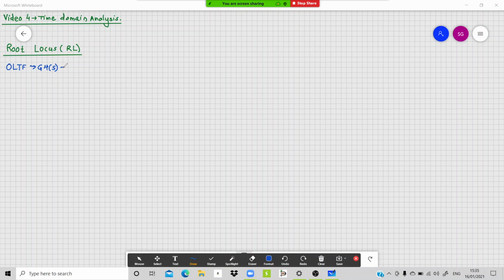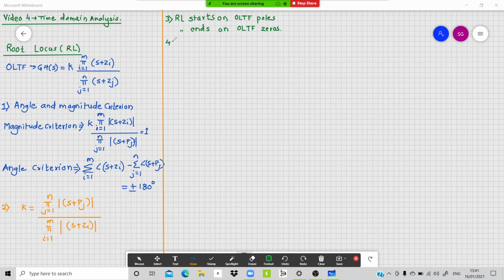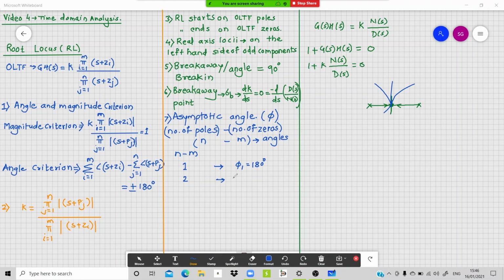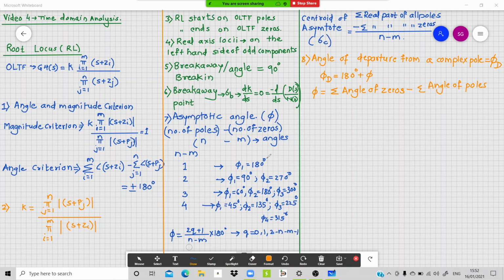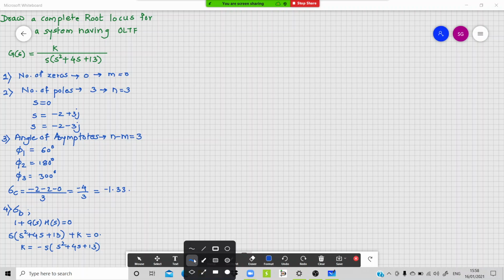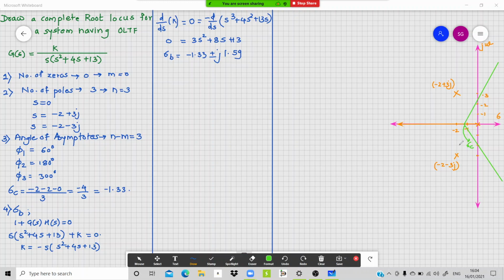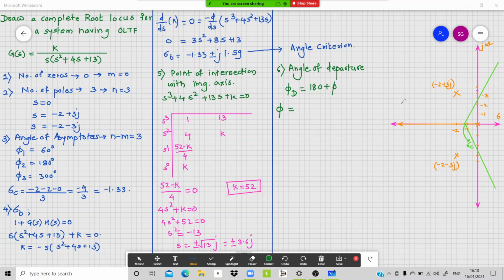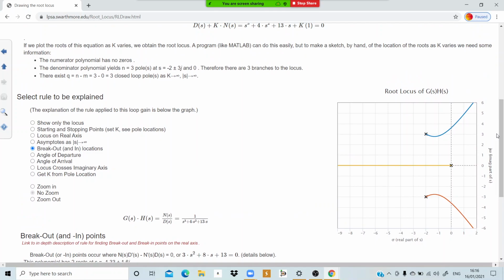Video 4: Numerical Solving Method: Time response Analysis: Root Locus